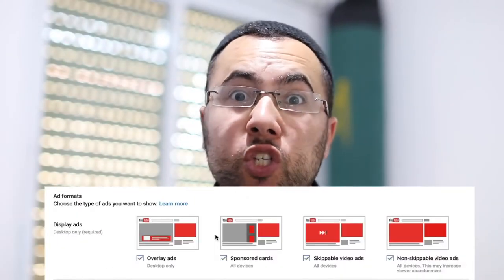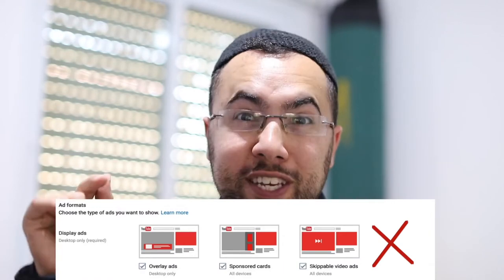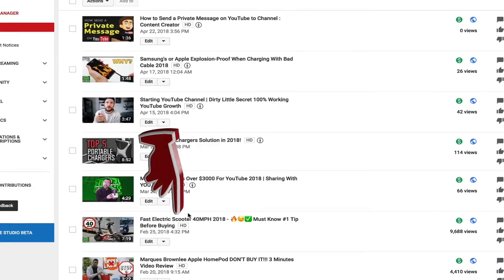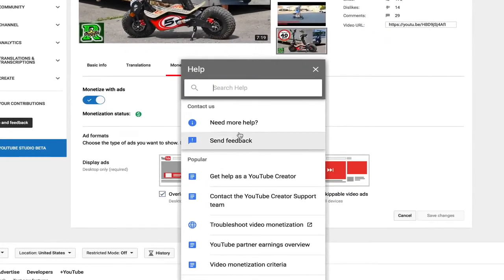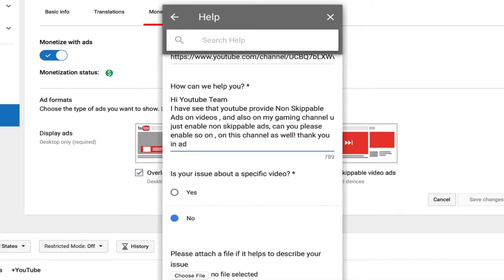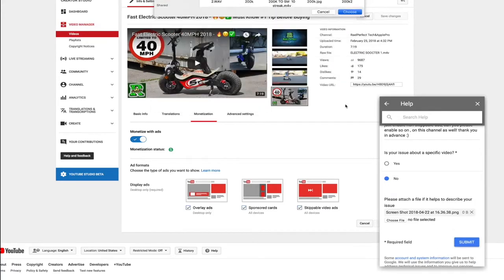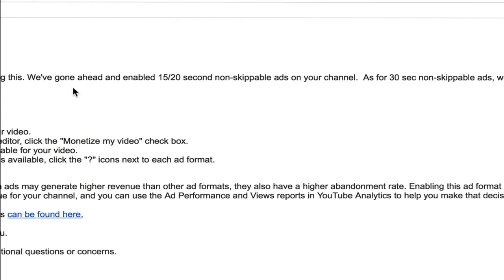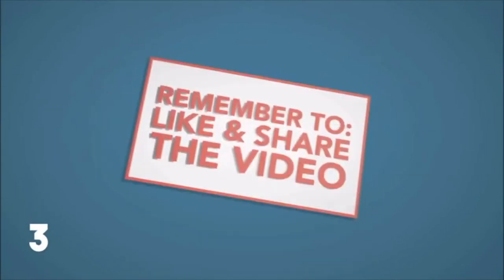Non Skippable Ads On Your YouTube Videos 2019 { How To }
How To Get Non Skippable Ads On Your YouTube Videos 2019

FC Barcelona